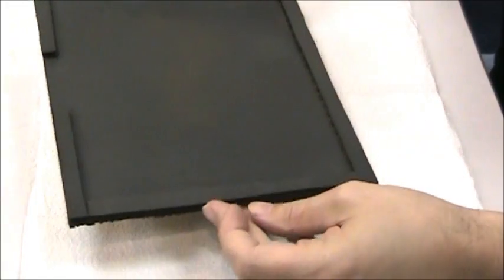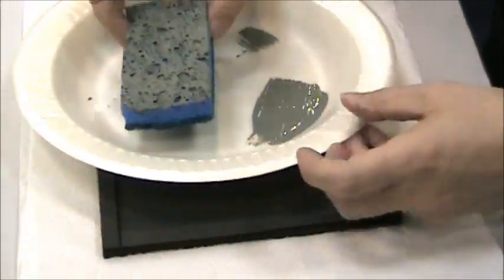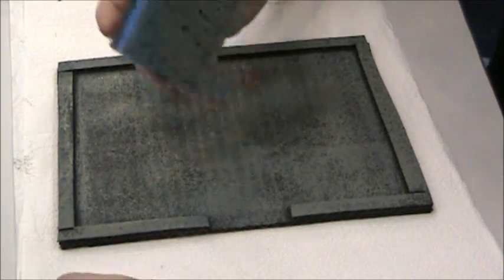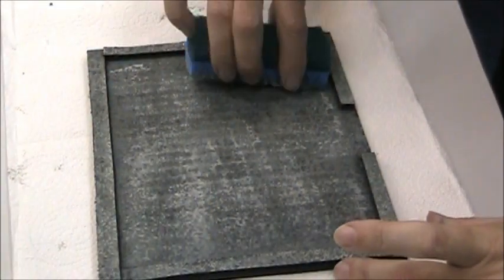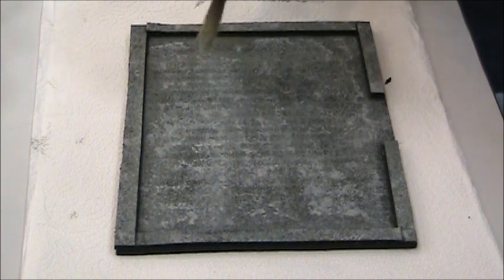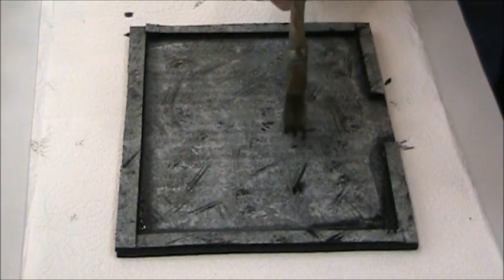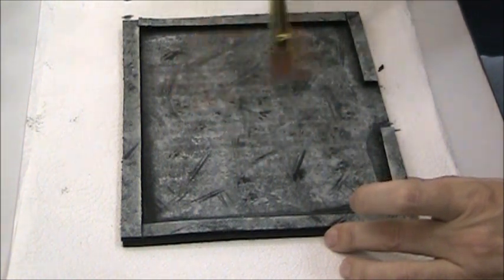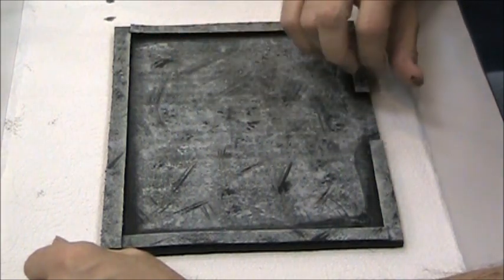Hand painting stone texture on dungeon tiles (The DM's Craft, Short Tip, EP 15)